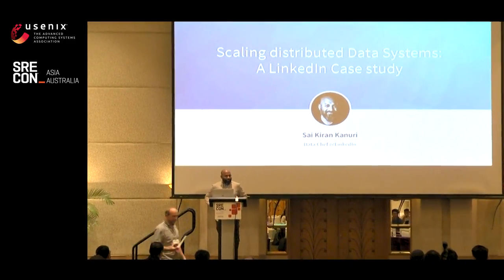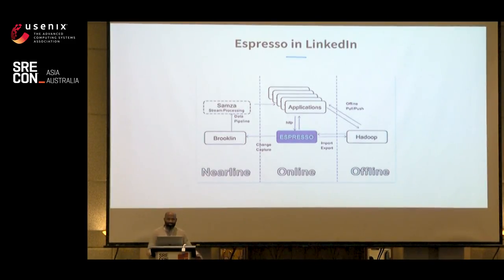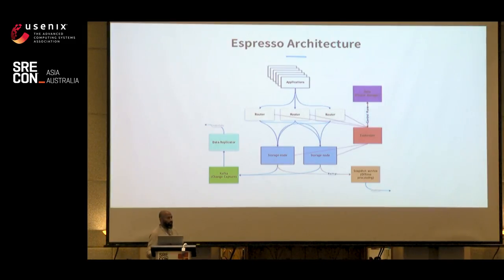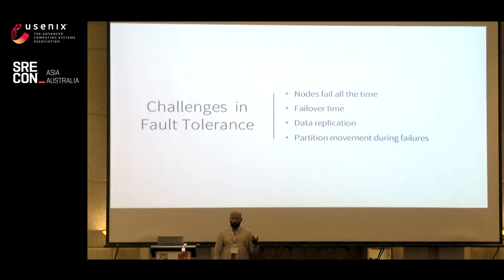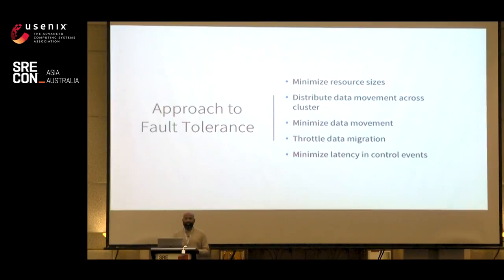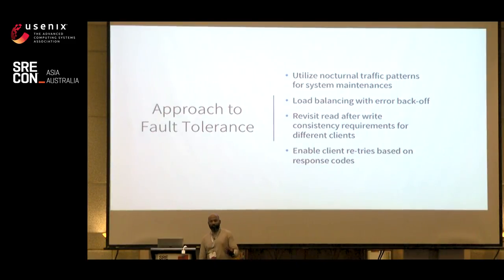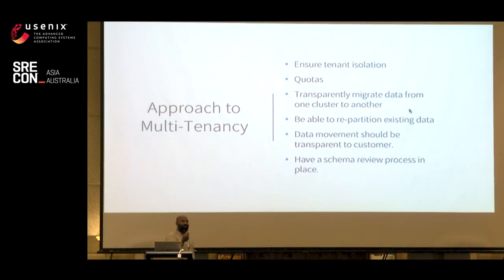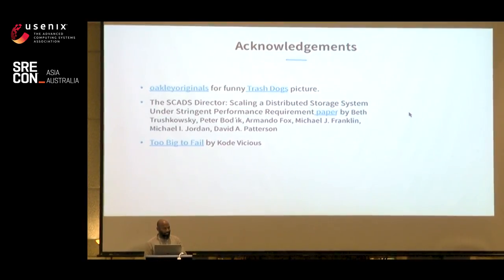SREcon18 Asia/Australia - Scaling a Distributed Stateful System: A LinkedIn Case Study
Sai Kiran Kanuri, LinkedIn

A system is called scalable if it manages to take additional users and requests without losing any noticeable performance. Scaling a data system involves significant movement and replication of data within a cluster. This can put considerable load on a system that is already running hot, affecting the service experience.

Some of the topics that I would touch upon include:

Replication
Data distribution
Load balancing
Cluster management
Client Data
Capacity Management
Tuning